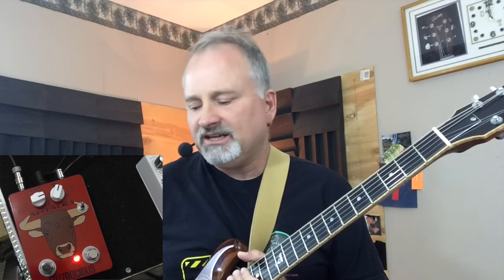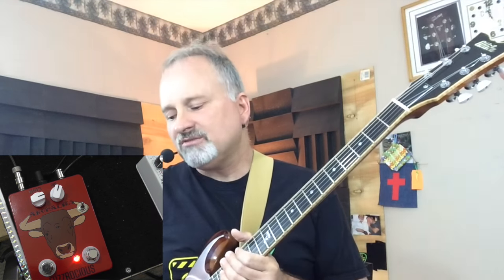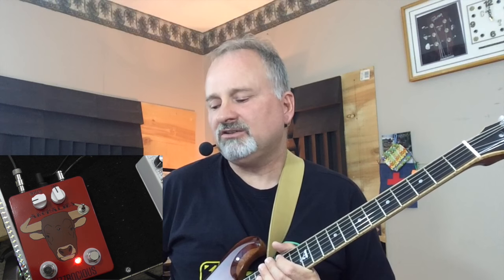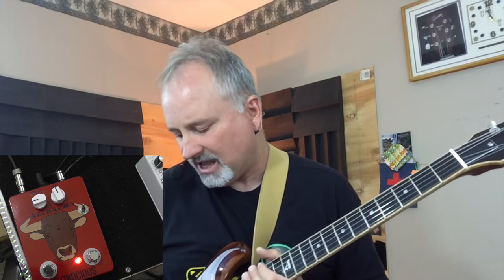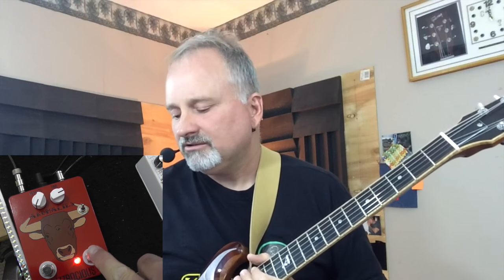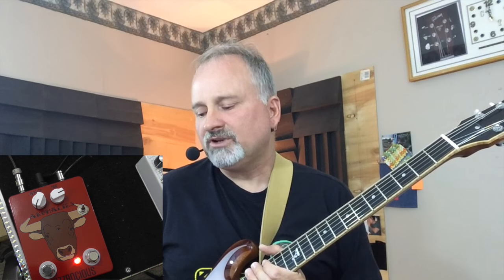ANOMALIES DELAY PEDAL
ANOMALIES is Fuzzrocious’ first delay offering. It takes a PT2399 delay chip, chops the circuit down to a bare bones operation, and transforms it into a very special beast. Imagine being able to play a delayed signal at one speed and be able to send the speed into near-quadruple time or near-1/4 time via a momentary footswitch. It’s real. You can do it. For real